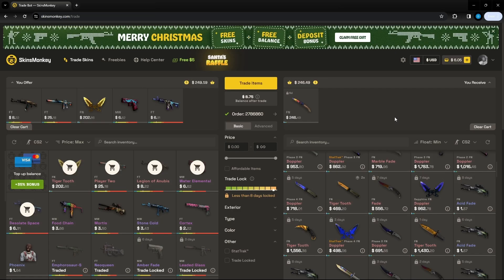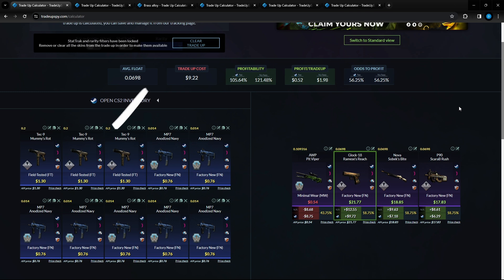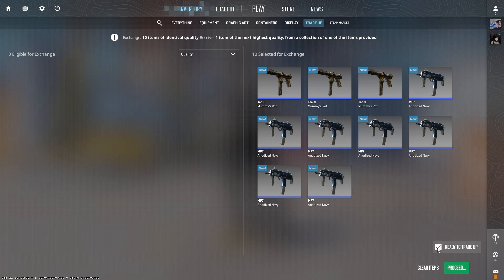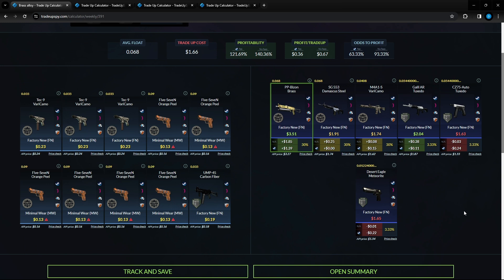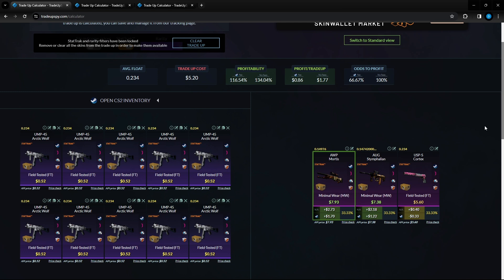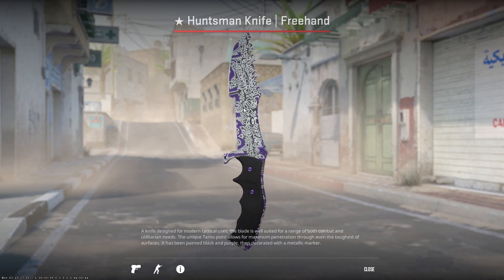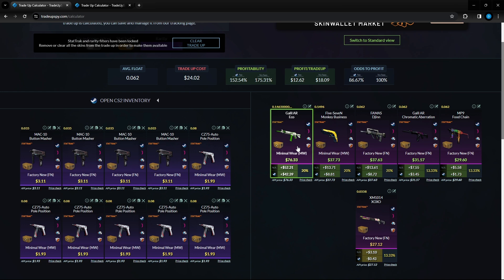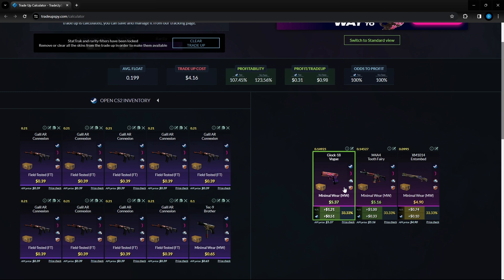These LOW RISK CS2 Trade Ups are VERY PROFITABLE in CS2!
The Best No Risk/Low Risk Trade Ups on CS2 in 2023. These are the most Profitable CSGO Tradeups that will make you money!

Time Stamps;
0:00 INTRO
0:49 SPONSOR
1:31 TRADE UP 1
2:37 TRADE UP ATTEMPT
3:15 TRADE UP 2
3:53 TRADE UP 3
4:59 TRADE UP 4
5:56 KNIFE GIVEAWAYS
6:16 TRADE UP 5
7:34 TRADE UP 6 (NO RISK)
8:18 OUTRO

Learning How to Make Money with Trade Ups? Here is everything you need to know;